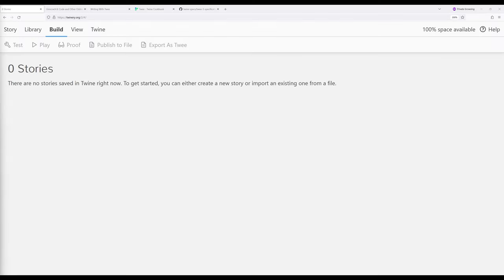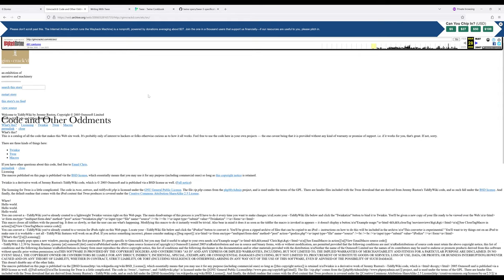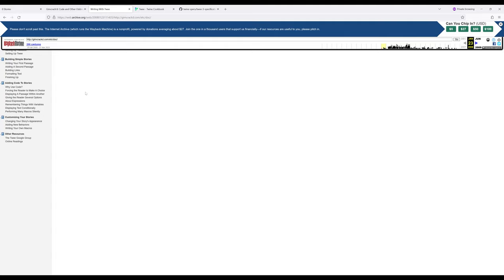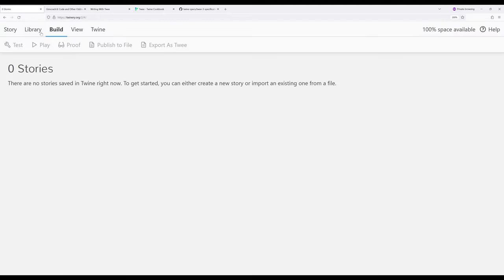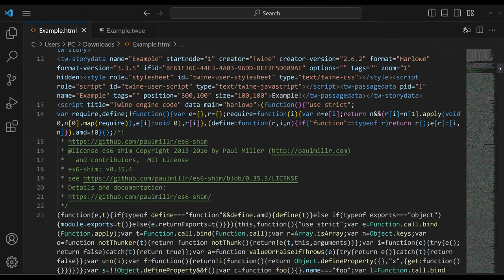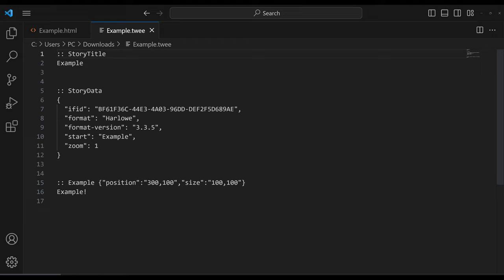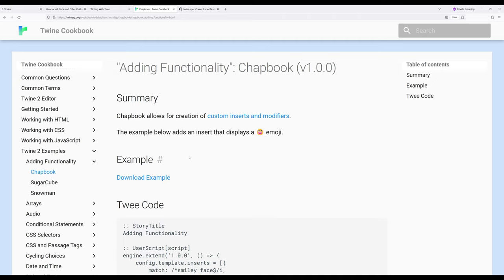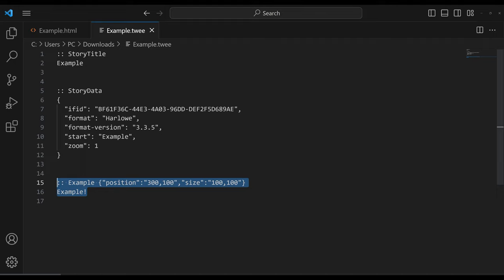Twine 2.6: General: What is Twee?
This video reviews the historical and common usage of the Twee format, functionality returning to Twine as part of its 2.6 version.